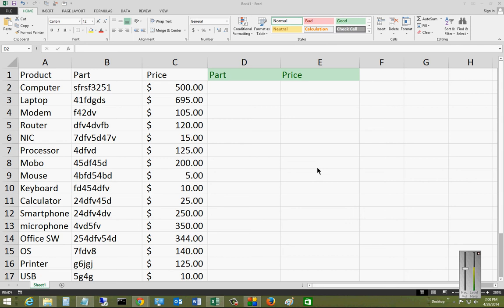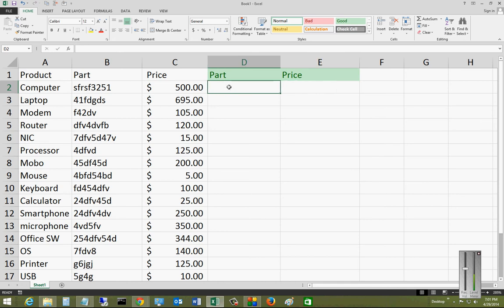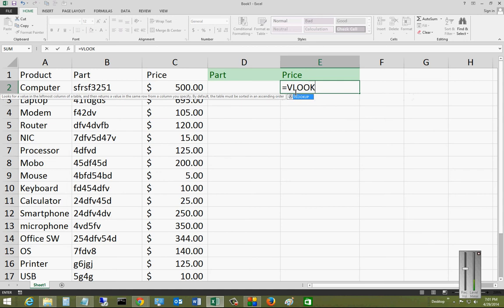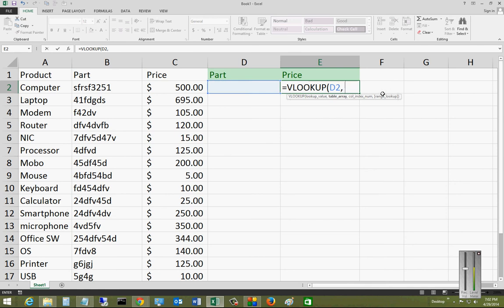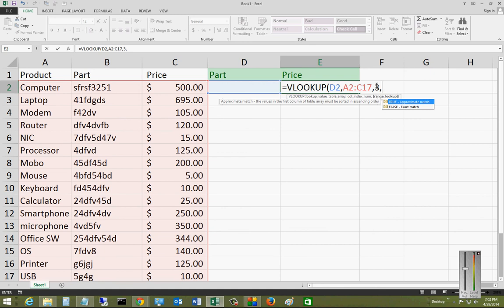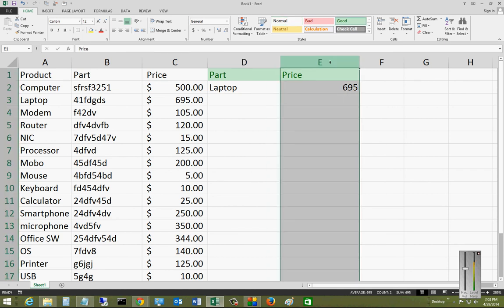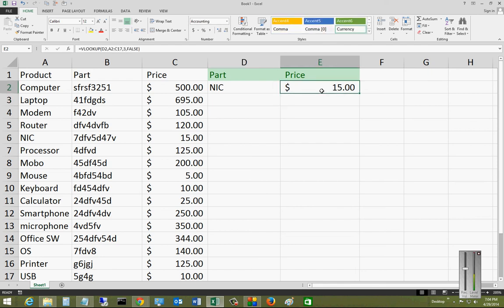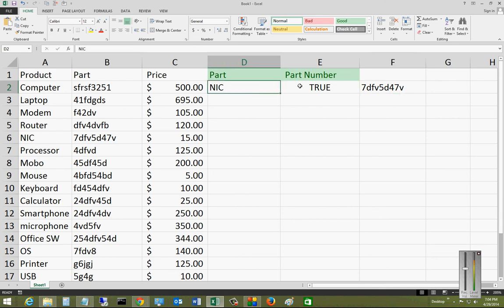How to use VLOOKUP in Microsoft Excel 2013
Author, teacher and talk show host Robert McMillen explains how to use VLOOKUP in Microsoft Excel 2013